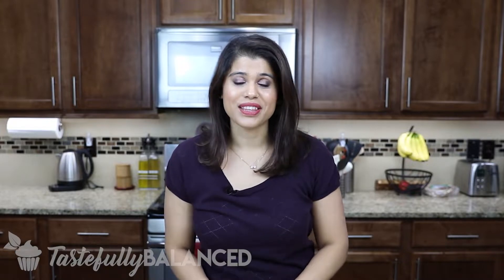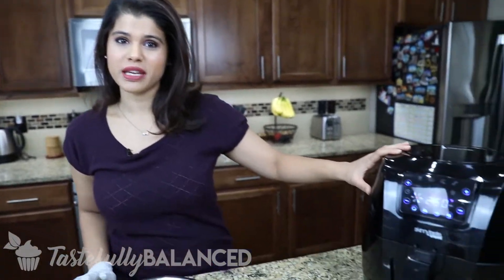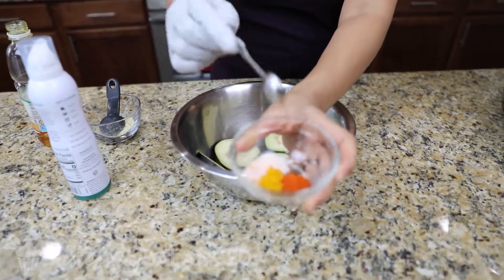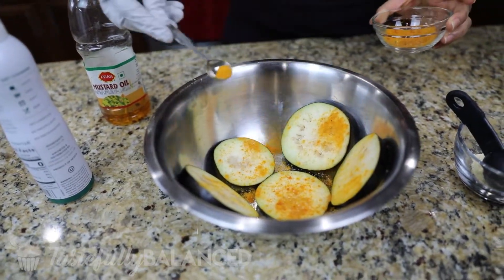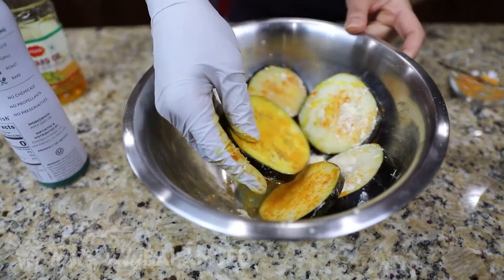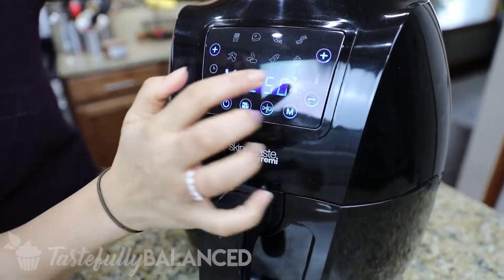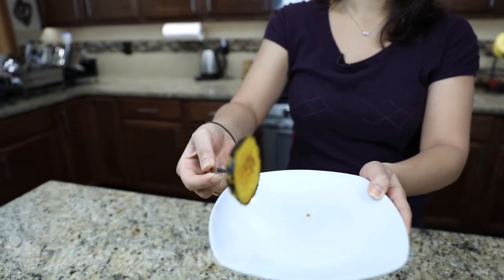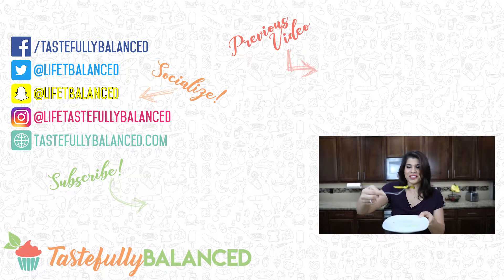Air Fryer Begun Bahji | Around the World!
Begun Bhaji is something that I grew up eating in my Bengali household, but now that I have my own household, I realize how unhealthy all that deep frying is. I wanted to recreate the same flavors but in a healthier way, so here is my air fryer Begun Bhaji. Same authentic flavor, half the calories!